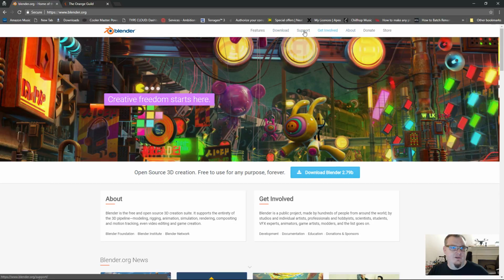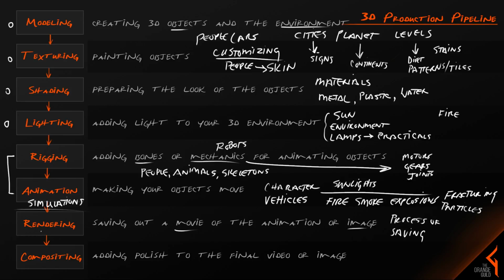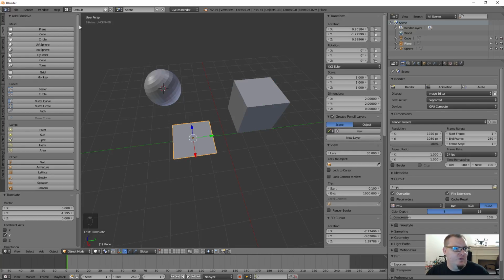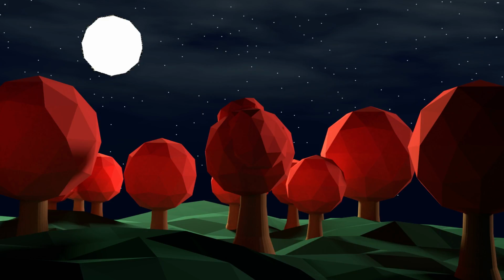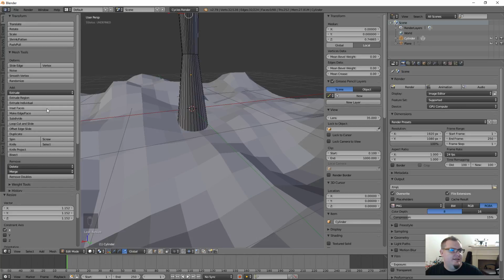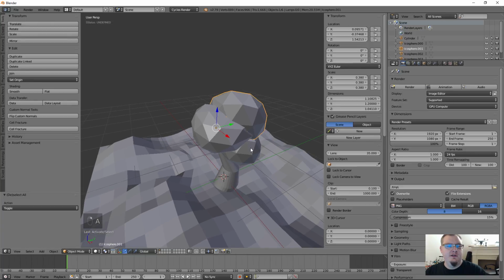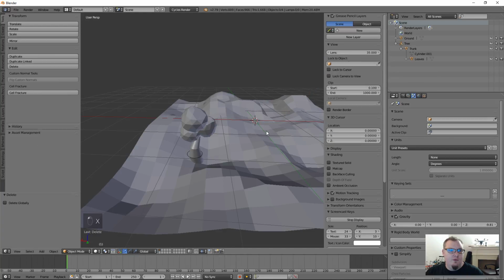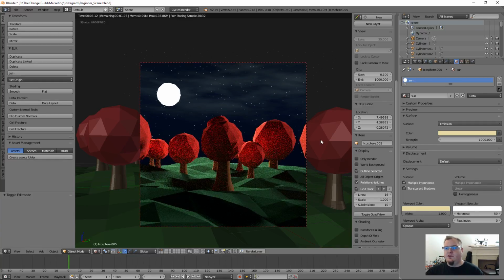Blender Overview + Q&A | Stream #16 - Blender for Absolute Beginners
This project is a 3d illustration I'm creating in Blender called The Atlantean Amulet. I'll be streaming parts of the creation project and teaching a course on 3d illustration from this project.

If you want more premium Blender training then head on over to my training platform at the link below to grab your first month of unlimited membership access to The Orange Guild. After that, it's just $15 a month!